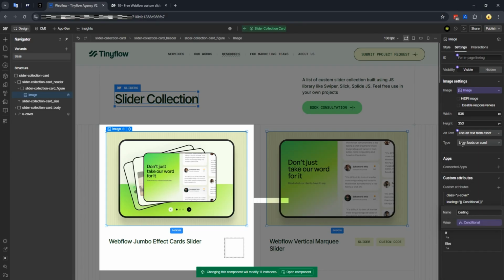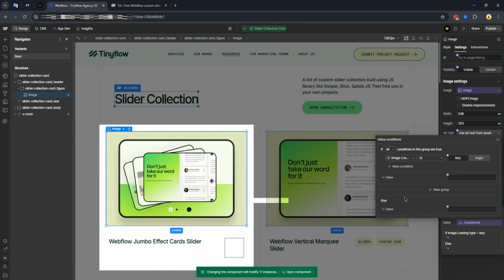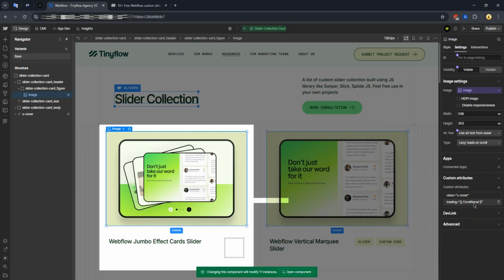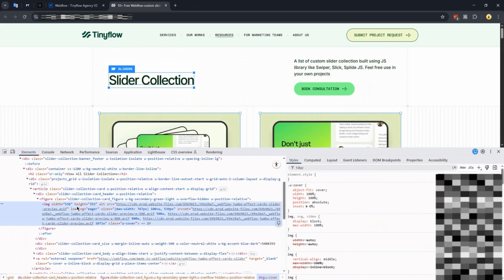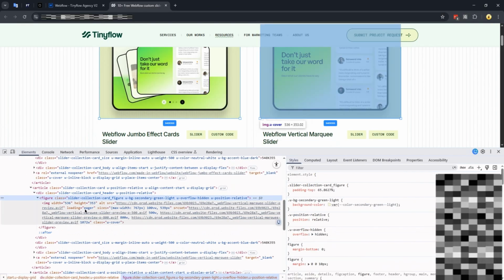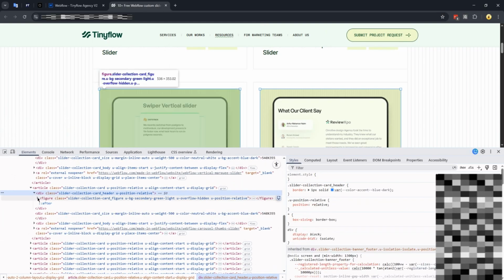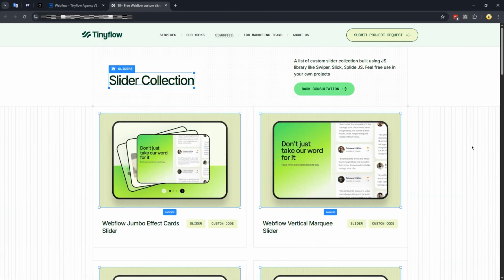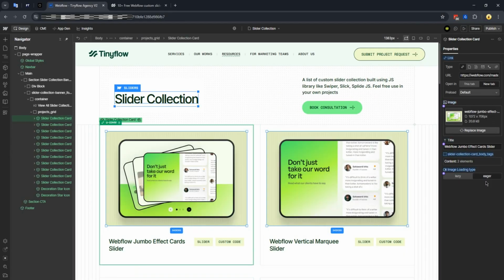How to Change Image Loading Type (Lazy or Eager) in Webflow Components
Ever tried to change an image from 'Lazy' to 'Eager' from outside of a @Webflow Component, only to realize the option is locked? You aren't alone!

By default, @Webflow sets images to lazy load, which is great for performance—except when those images are "above the fold." To pass Core Web Vitals and prevent LCP (Largest Contentful Paint) issues, your hero images should be set to EAGER.

In this tutorial, I show you a "secret sauce" workaround using Webflow’s new Conditional Logic and Custom Attributes to bypass this component limitation.

💡What you'll learn:
✅ Why Lazy vs. Eager loading matters for SEO and UX.
✅ The limitation of standard Image Properties in Components.
✅ How to use a Switch Property to toggle image loading types.
✅ Setting up dynamic conditional logic in the Custom Attributes panel.
✅ Verifying the fix using the browser Inspector.